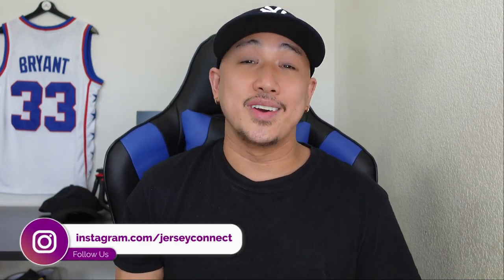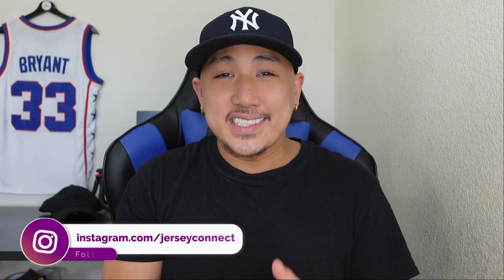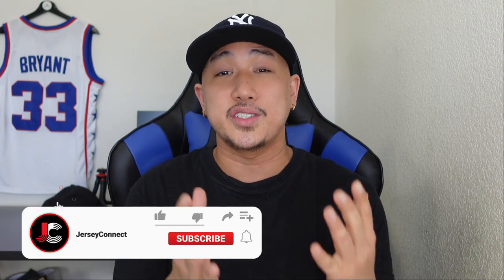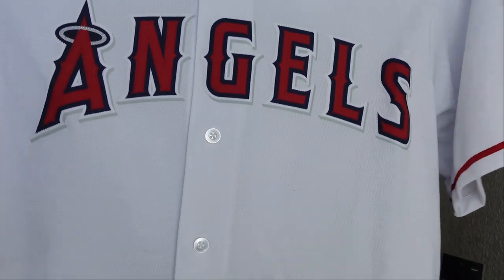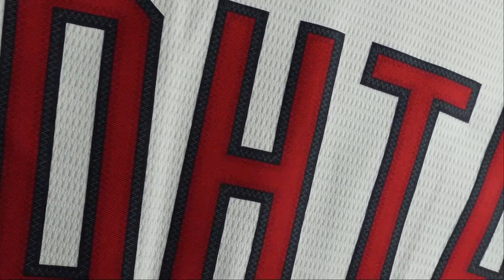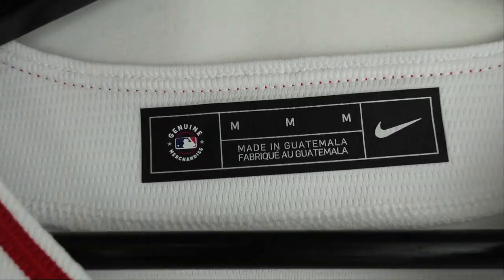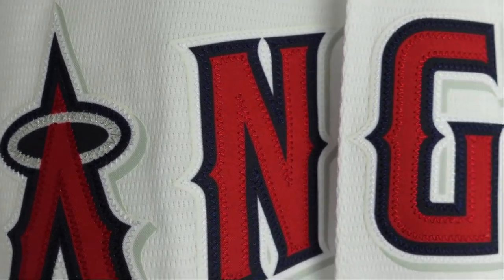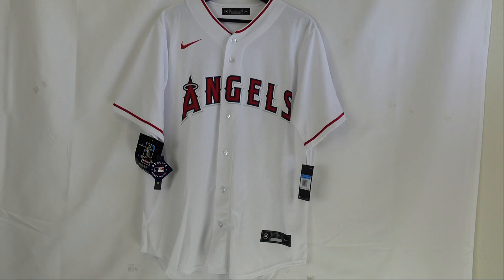UNBOXING: Shohei Ohtani Los Angeles Angels Nike Replica Player MLB Jersey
1. Here at JerseyConnect, we want to take a closer look at new NBA jerseys.  It is so hard to see the details when looking for jerseys online, especially when stores use stock photos or 3D renderings.  We aim to help sports fans by taking a close look at these new jerseys and help them decide if they want to buy or pass on a jersey.

2. We want to educate sports fans about Fake NBA jerseys and help avoid the headache of dealing with scammers.  We want to deliver insightful information so that you can make an informed decision the next time you buy a jersey online.

3. We also recreate high school jerseys of your favourite NBA players.